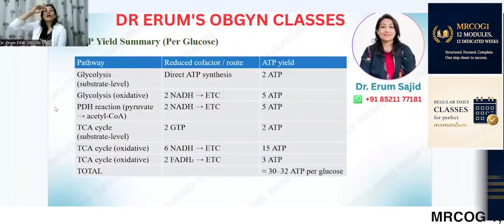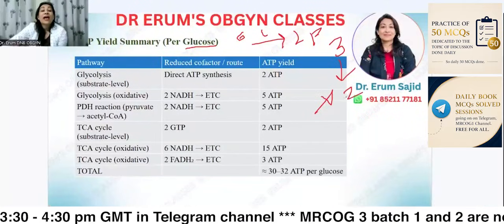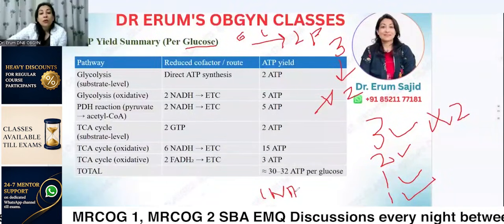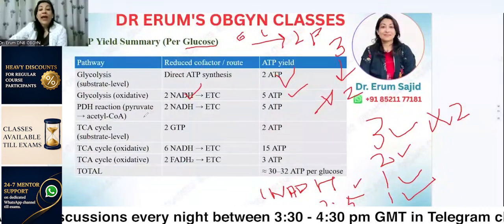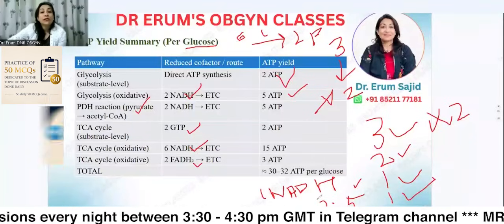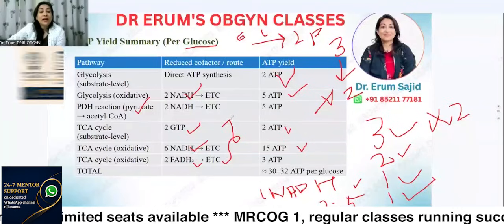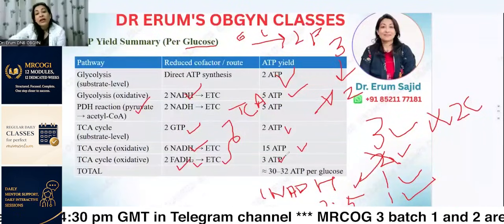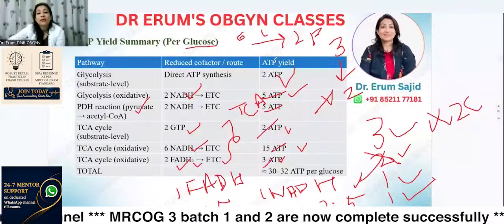MRCOG 1 Biochemistry | Carbohydrate Metabolism | MRCOG Part 1 | Dr Erum Sajid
Master Carbohydrate Metabolism for MRCOG Part 1 with Dr Erum Sajid. 🩺📚

This lecture covers important biochemistry concepts essential for MRCOG 1 preparation, with a focus on carbohydrate metabolism and exam-oriented learning.

📌 Topic: Biochemistry – Carbohydrate Metabolism
🎓 Exam: MRCOG Part 1
👩‍⚕️ Faculty: Dr Erum Sajid
📚 Dr Erum OBGYN Classes – All India Chapter
🌐 MAIN ACCESS LINKS
ORG CODE → FKSNE
📢 SOCIAL & COMMUNITY CHANNELS
🎯 DNB